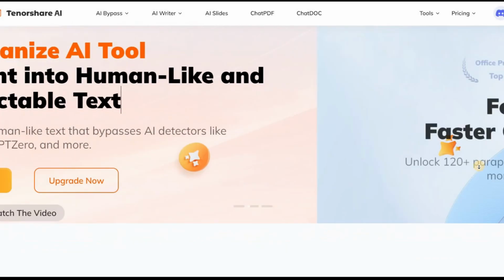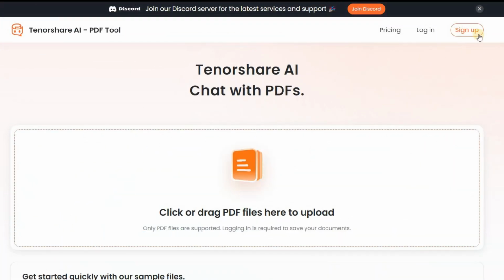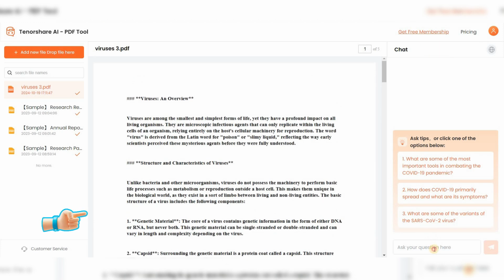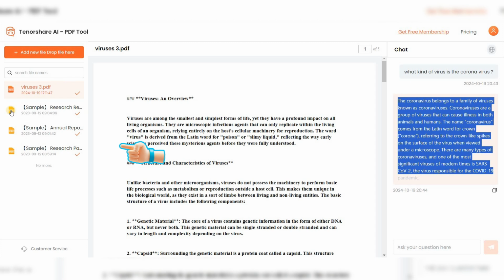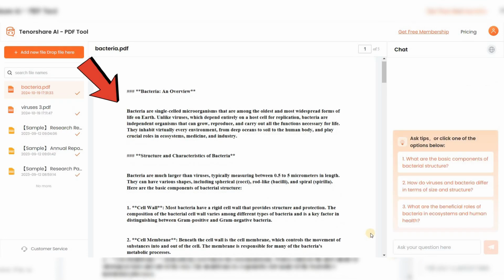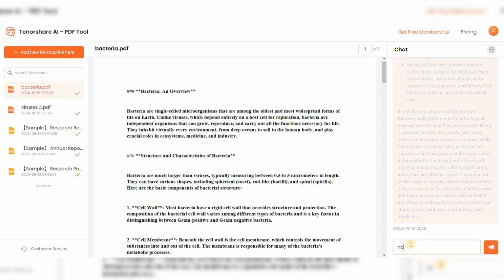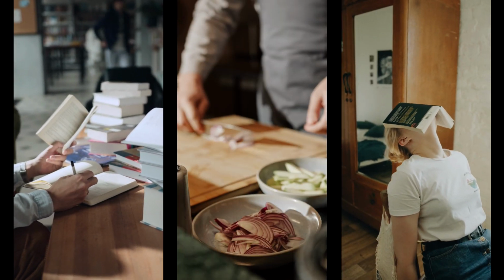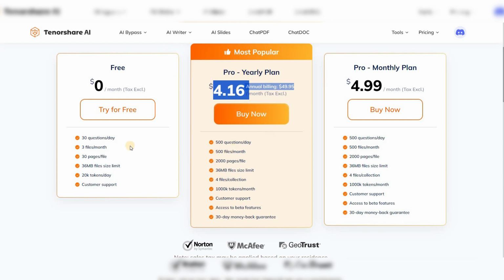How to Chat with PDF Files Easily | Best AI PDF Reader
In this video, we’ll show you how to chat with PDF files easily using the best AI-powered PDF reader. With Tenorshare ChatPDF, you can interact with your PDF documents just like chatting with a real person. Whether you need to summarize, ask questions, or extract key information from a PDF, this tool makes it fast and simple. It’s perfect for students, professionals, and researchers who deal with lengthy PDF files daily. Learn how to save time and enhance your productivity with Tenorshare ChatPDF’s intelligent features.

00:00 -- Overview of Chat PDF
01:10 -- Create Your Account on Tenorshare
01:20 -- How to use Chat PDF
01:57 -- How to use multiple References
03:20 -- Pricing
04:20 -- End